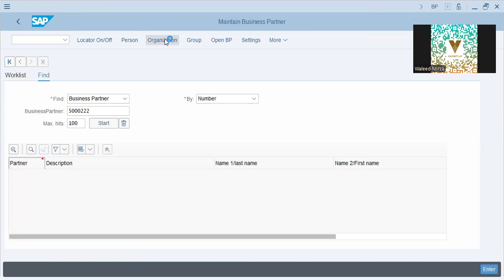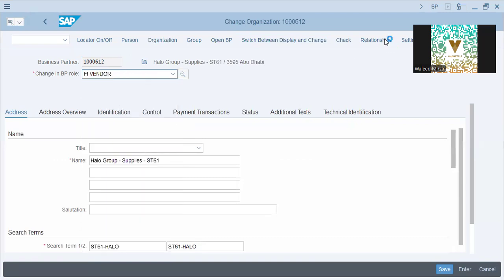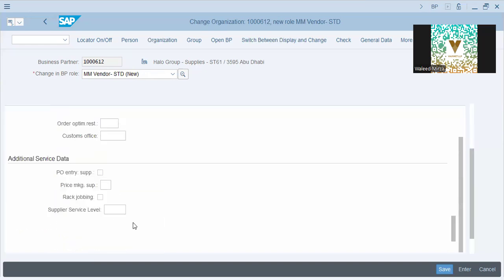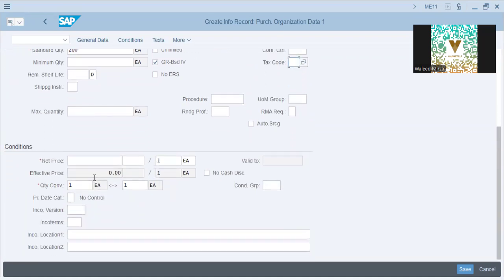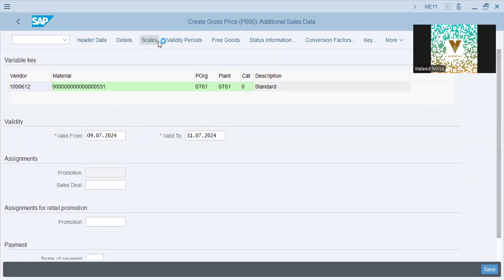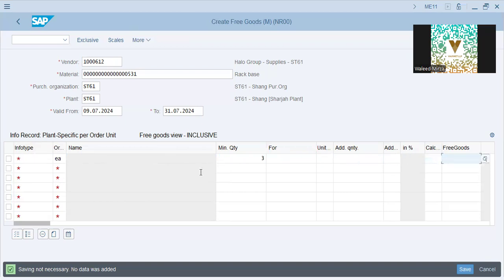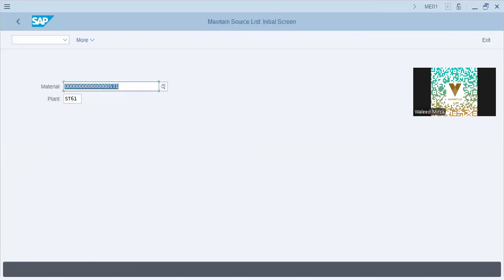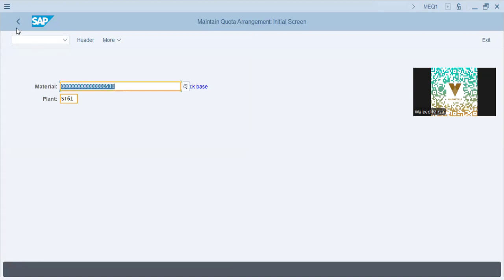Master SAP MM GL Master Record, Info Record, and Vendor Master Data Creation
Enhance your SAP MM skills with our in-depth tutorial on creating GL Master Records, Info Records, and Vendor Master Data. This comprehensive guide walks you through each step of the process, ensuring you have a solid understanding of these critical components in SAP Material Management. Whether you're a novice or an experienced SAP user, this tutorial will provide you with valuable insights and techniques to optimize your SAP MM workflows.